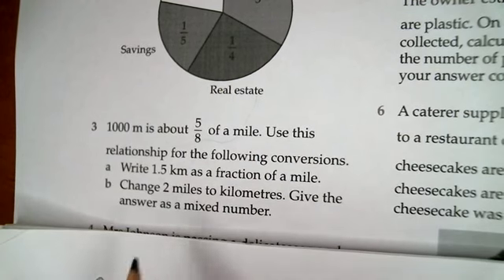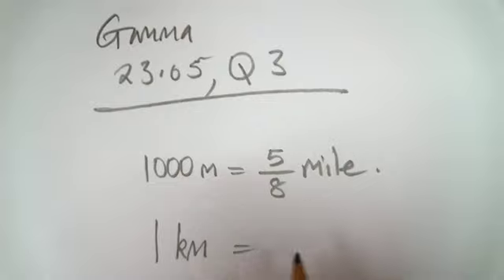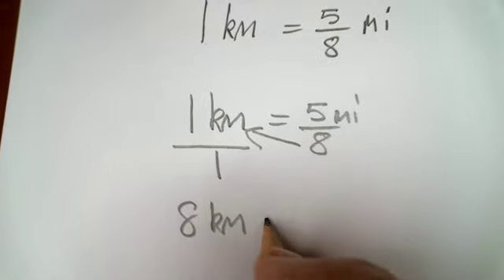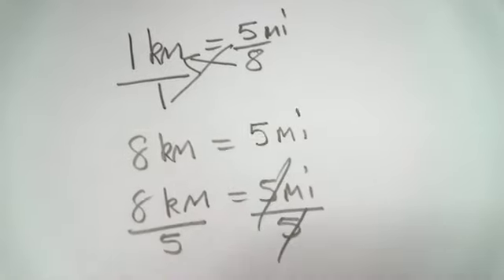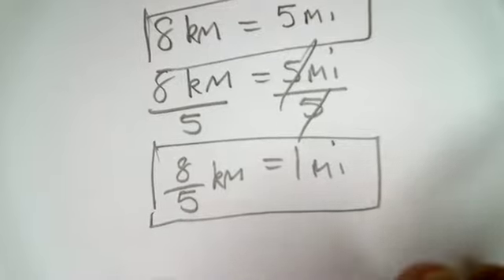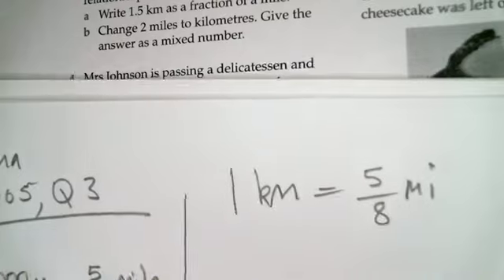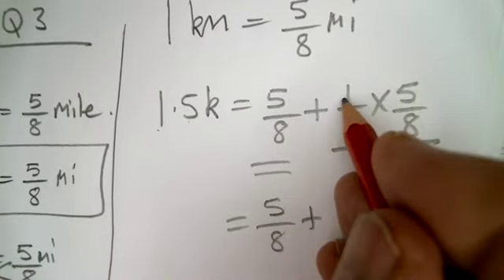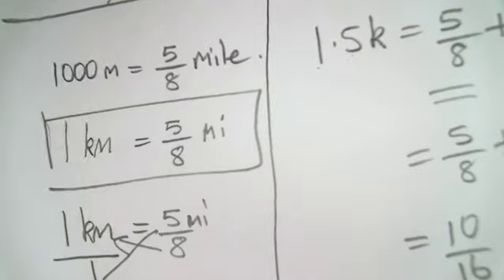Gamma 23 05 Q3a